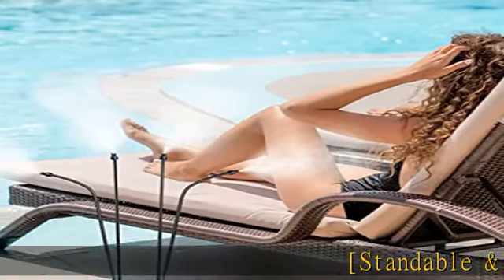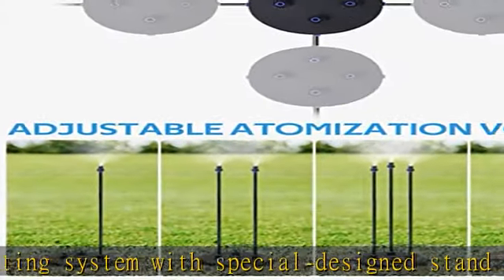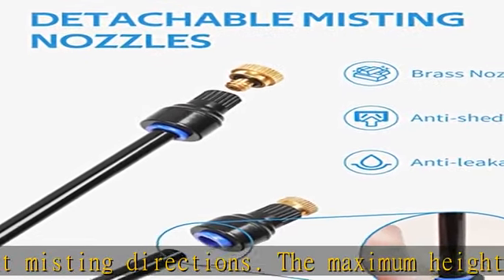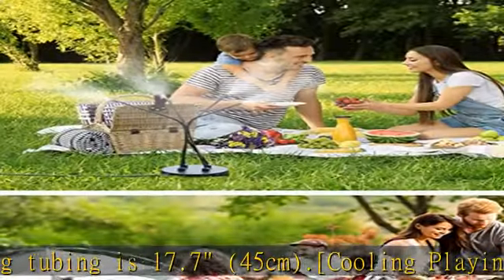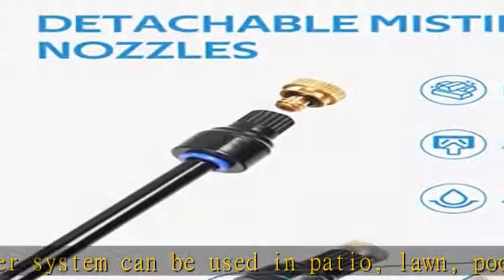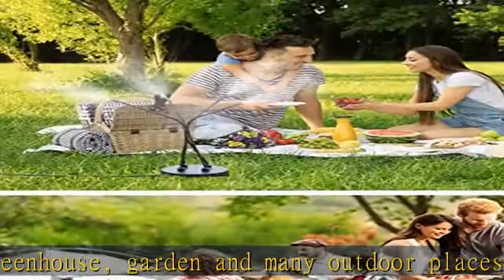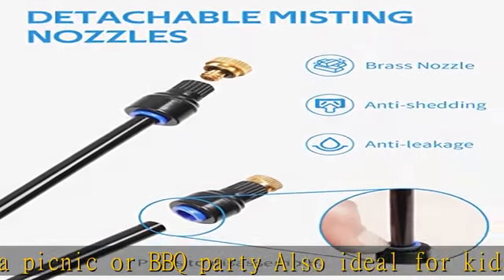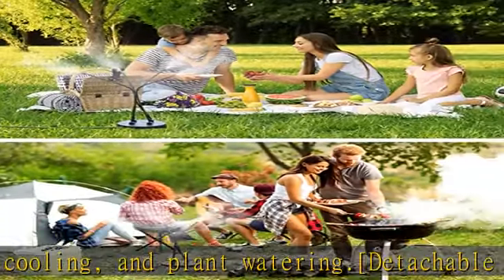homenote Standing Misting Cooling System 26.2FT(8M), Stand Mister for Outside Patio, Portable Mist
homenote Standing Misting Cooling System 26.2FT(8M), Stand Mister for Outside Patio, Portable Mist for Outdoor, Pool, Backyard, Kids Water Playing, Pets Cooling, Garden Watering